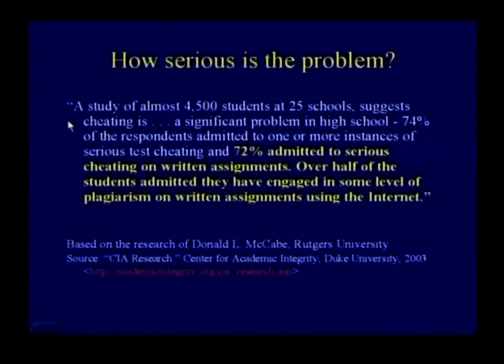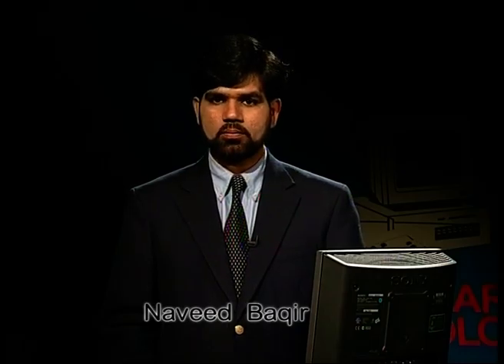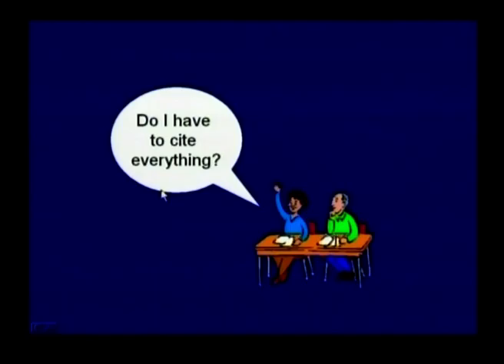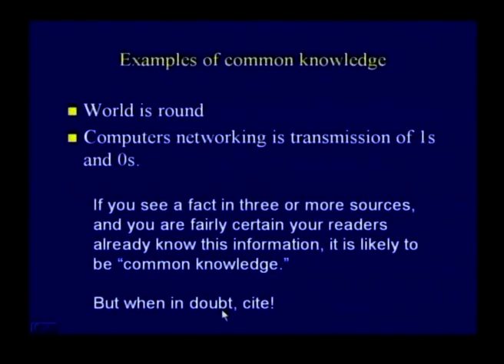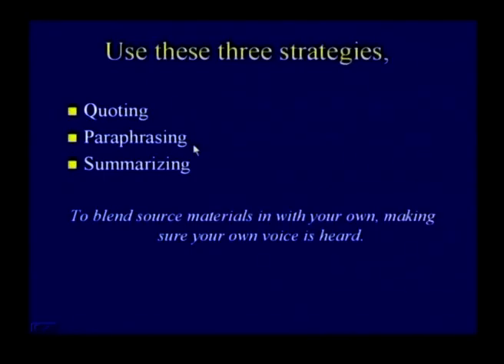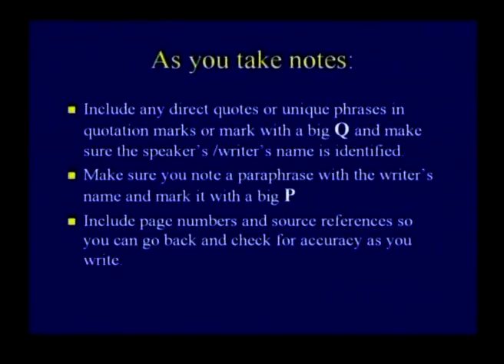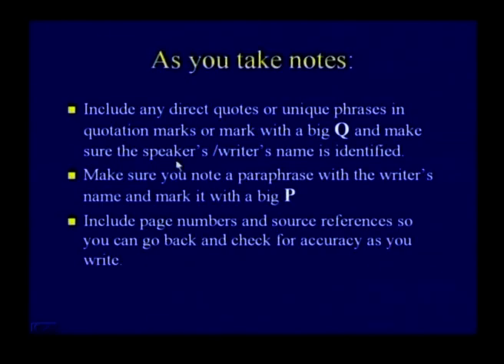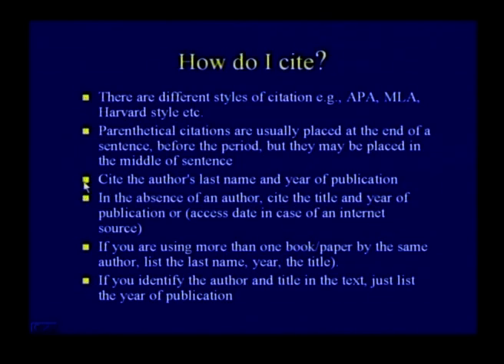Research Methodology | Course Code 7503 | Program 4 | AIOU